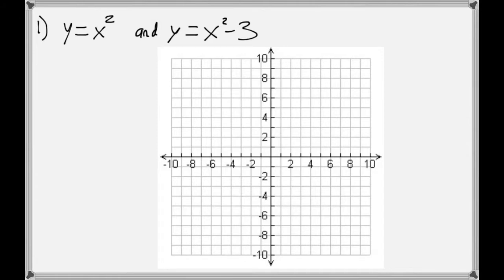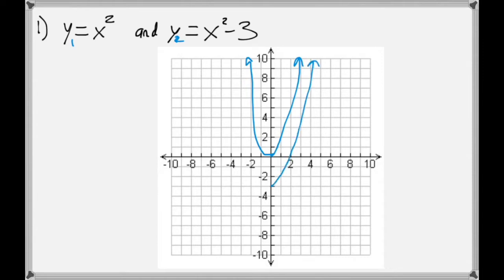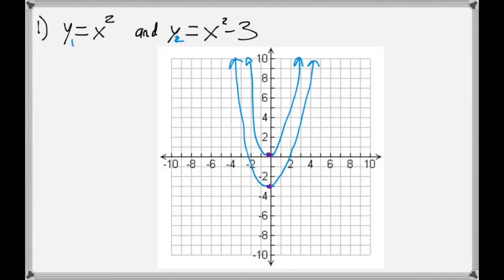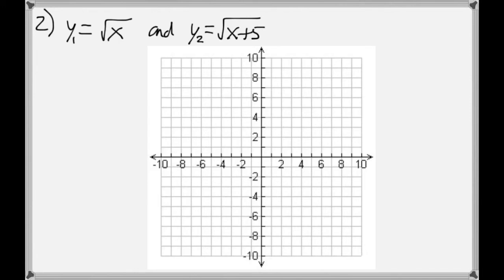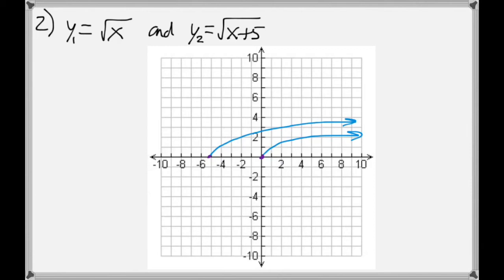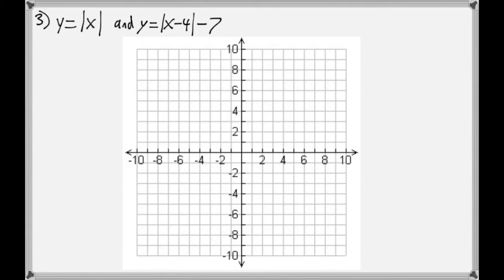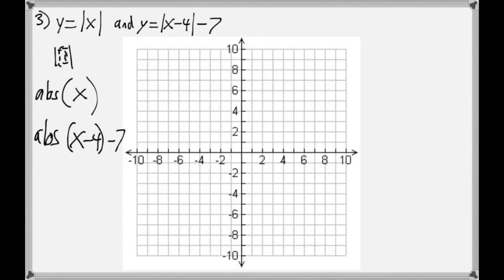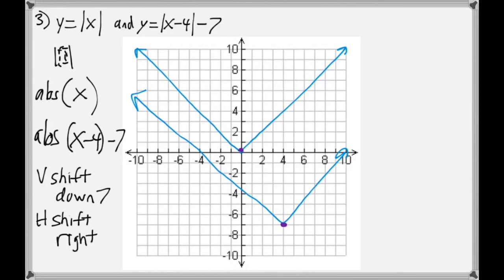Math 122 : 3.5 #1, #2, #3 (College Algebra Tutorial : Transformation Of Functions)